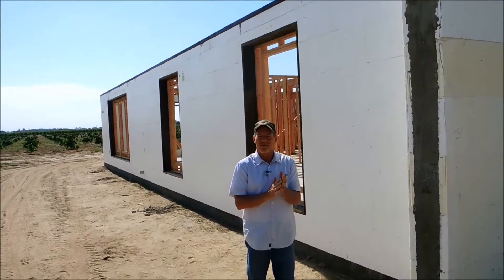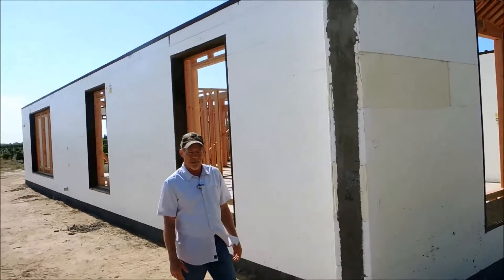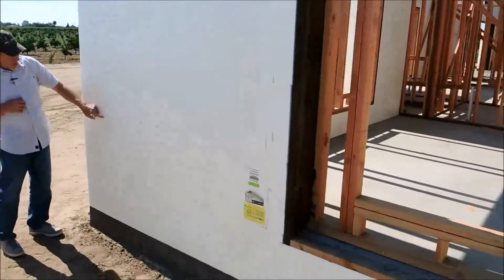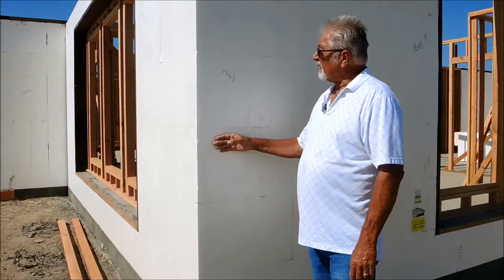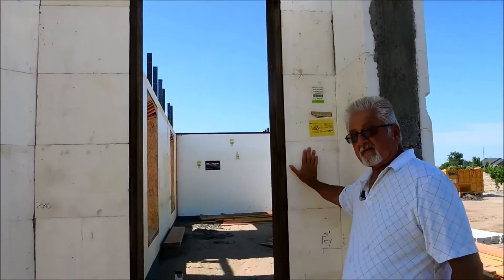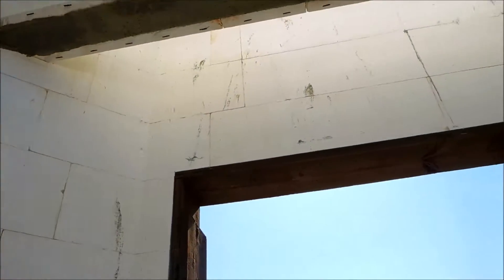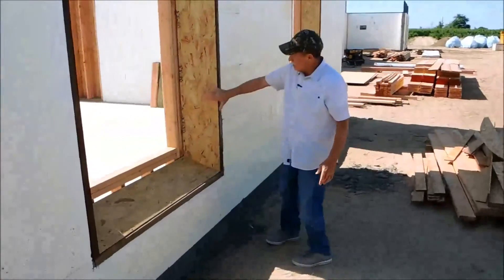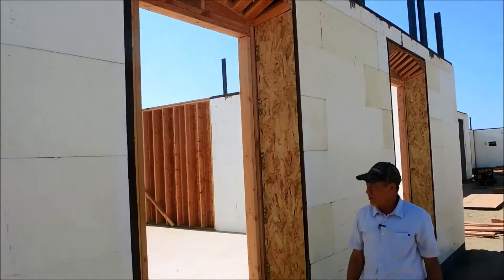Fox Blocks in Central Valley California Experienced ICF Dealer Comments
Experienced ICF Dealer and Installing Subcontractor offer comments on sample residential project in the Central Valley area of California supplied by Fox Blocks Bakersfield (McFarland) manufacturing plant